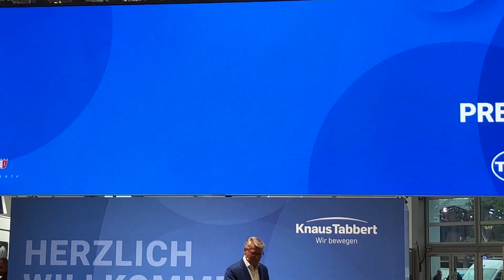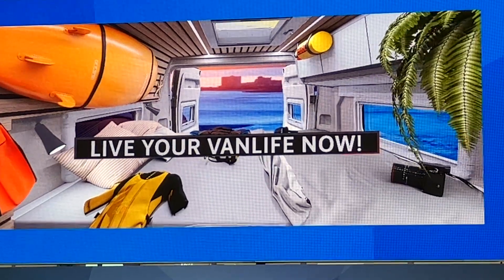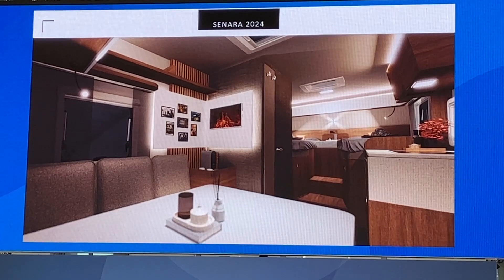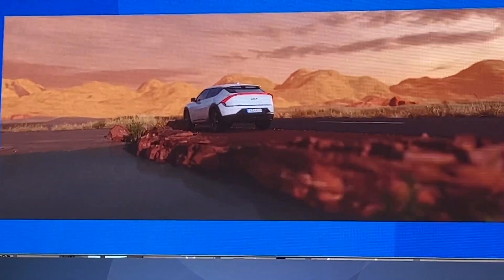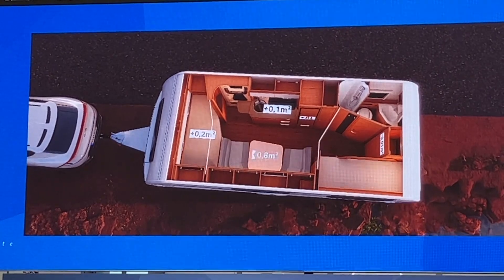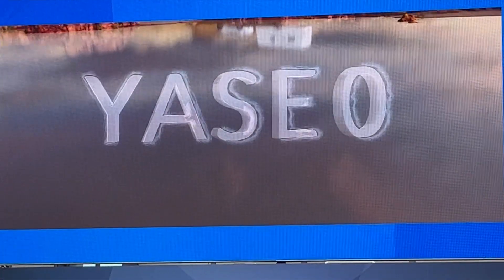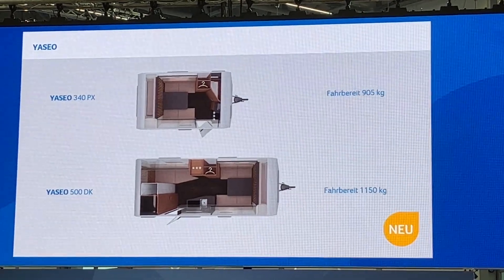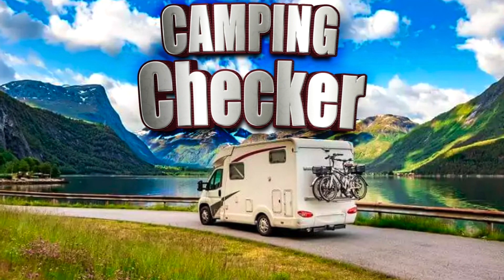HERSTELLER: Knaus Weinsberg Vanlife - Senara - Yaseo der erster Caravan für E-Mobilität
TABBERT SENARA hat ein sportlich-dynamisches Aussehen

Der erste Caravan für E-Mobilität. Der YASEO ist die Verbindung von Autarkie, Flexibilität und Komfort. Daneben gibt es noch den Weinsberg Vanlife und der Senara.

Ich bin der Camping Checker. In meinem Kanal geht es im Wesentlichen um Campingplätze, Stellplätze, Reiseziele, Events wie Messen bei denen ich Neuheiten aus dem Bereich Zubehör aber auch Fahrzeuge vorstelle. Immer kurz und knapp auf den Punkt gebracht.

Reisen: Vorstellung von Reisezielen die nicht nur mit Camping und Reisemobil zu tun haben
Wohnwagen: Vorstellung unterschiedlicher Hersteller und Modelle
Kastenwagen: Vorstellung der Fahrzeuge und Ausstattung
Events / Messen: Besichtigung von Messefahrzeuge überwiegend auf der CMT & Caravan Salon
Produktvorstellungen: Messeneuheiten aus dem Bereich Zubehör.
Shorts: diverser Content
Reise- / Wohnmobile: Vorstellung von Fahrzeugen unterschiedlicher Hersteller.
Stellplätze: Alles über Kosten und Ausstattung des Stellplatzes
Emotion Harley Davidson: Der Titel sagt schon alles.
Roadview: Wir fahren auf schöne und besondere Straßen
Reiseziele: Das sind Ziele welche mit dem Camper absolviert wurden. Überwiegend standen wir hier auf Stellplätze von denen man aus leicht das jeweilige Stadtzentrum erreichen kann.
Campingplätze: Hier geht es darum was es auf den jeweiligen Plätzen gibt und wie die Ausstattung ist. Die Inhalte können hilfreich bei der Planung sein.

Wenn Du das Video teilen möchtest ist hier der Link dazu.